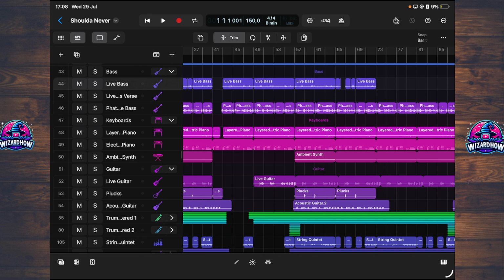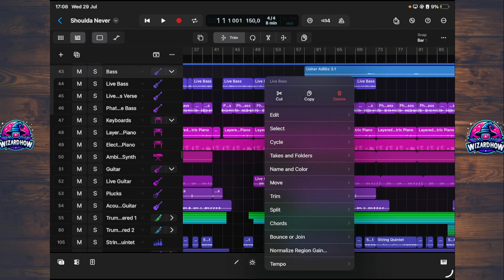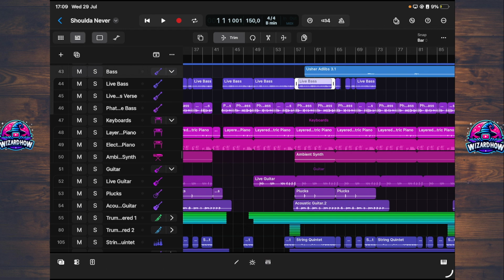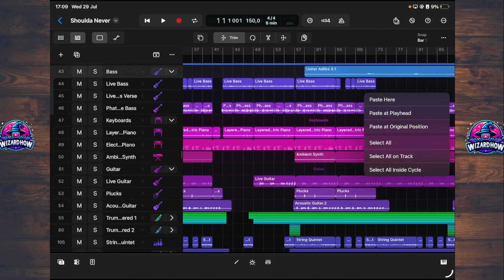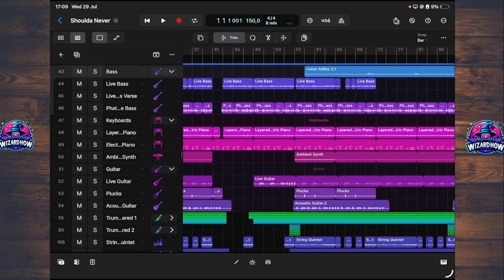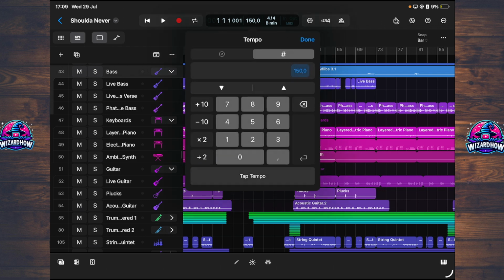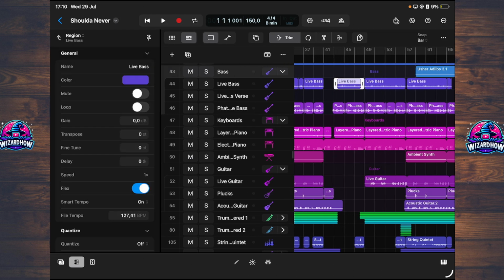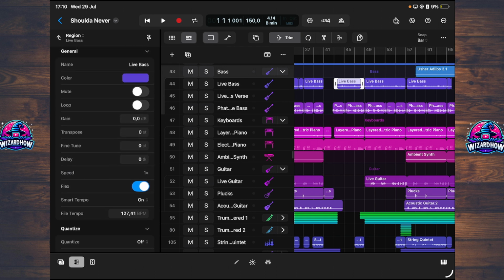How To DETECT TEMPO In Logic Pro (QUICK & EASY) 2026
In this video, I'll show you how to detect tempo in logic pro. This is a full guide on how to find the correct tempo for your tracks in logic pro in 2026. In case you've been trying to figure out the tempo for your music projects in logic pro, this is the video you need to see!